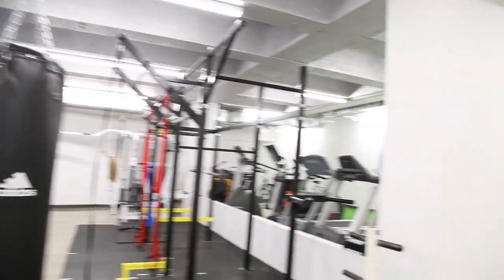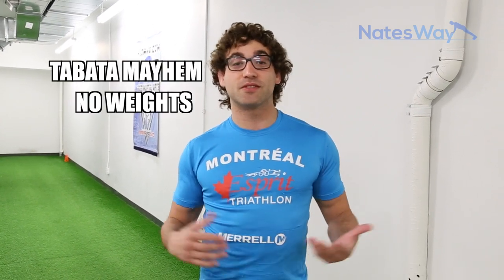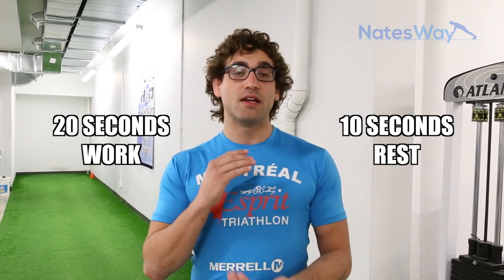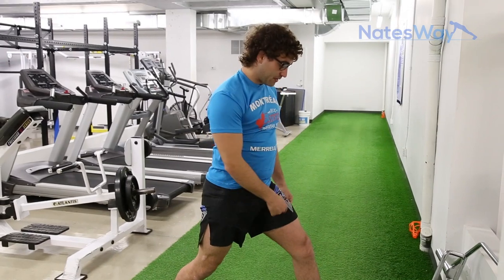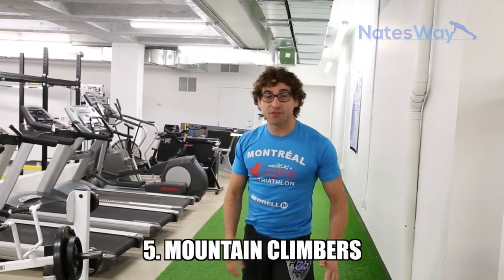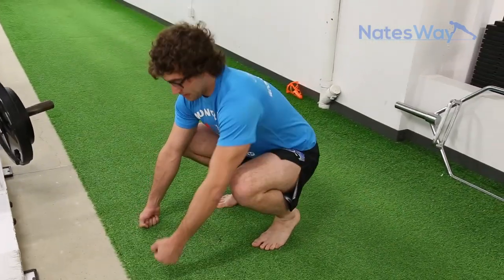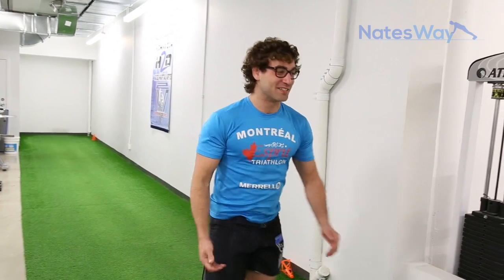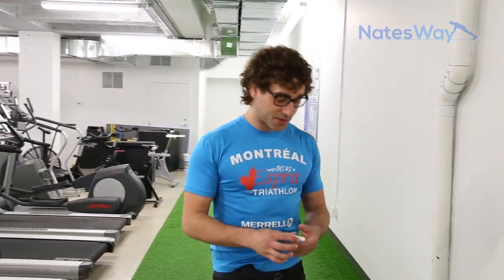KILLER TABATA CIRCUIT - NO EQUIPMENT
This is a high intensity tabata circuit excellent for building muscle endurance, strength and fat loss. Guarantee you will be soaked at the end of this circuit! The formula is 20 seconds work 10 seconds rest x 8 sets equaling 4 minutes total. Give it a try, it may have killed me.